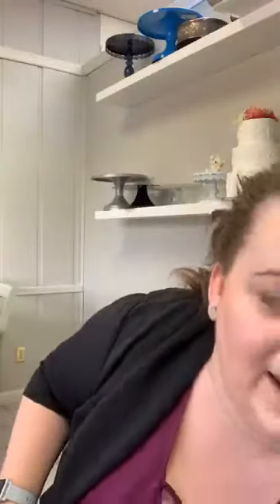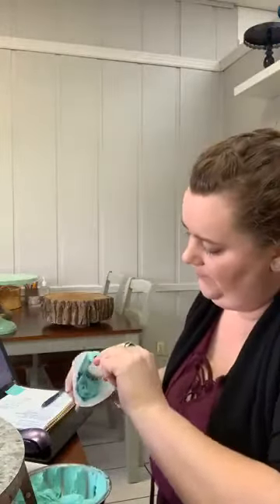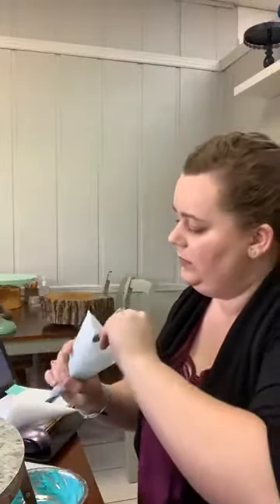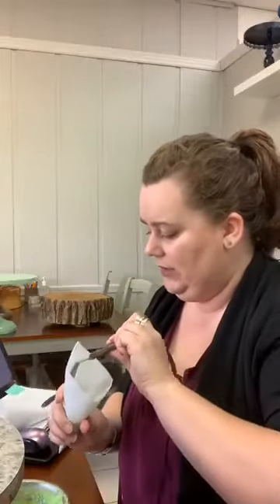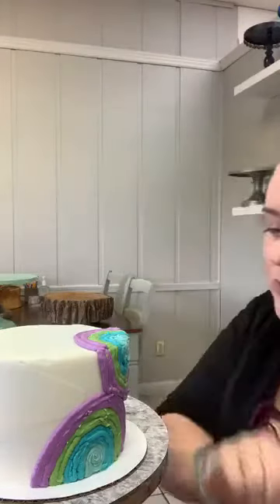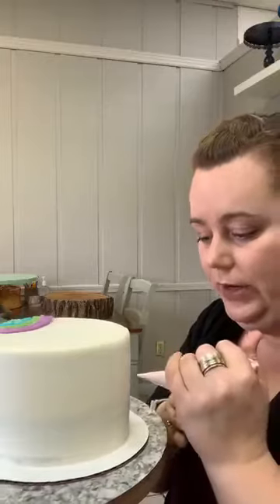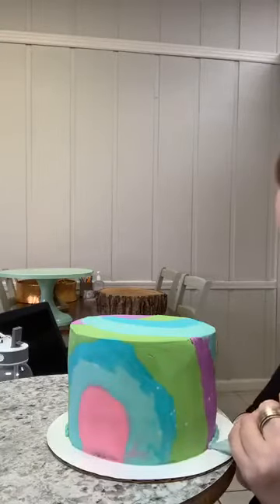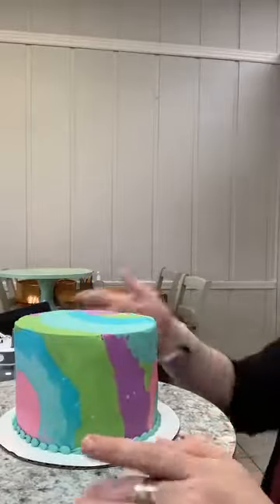Buttercream Tie Die: Tutorial Tuesday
How to do buttercream tie dye on a cake. Blending & smearing colors.
LIVE Q&A & what’s happening at Classic Cakes!

Every week join us LIVE on Facebook for our Tutorial Tuesday and catch the replays here on YouTube.

Classic Cakes is located in Carmel, Indiana. Celebrating our 25th Anniversary, we launched this video series on Cake Decorating.